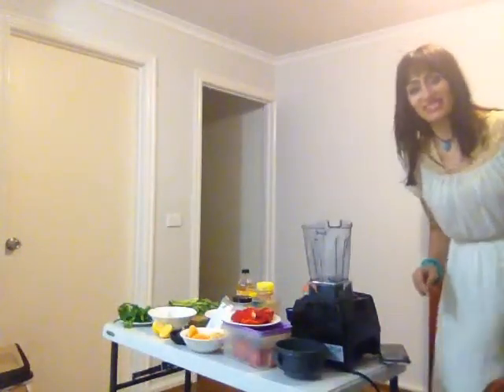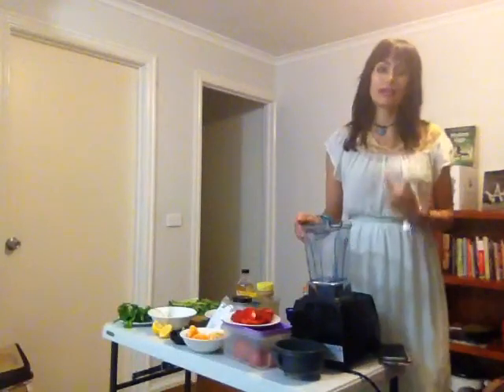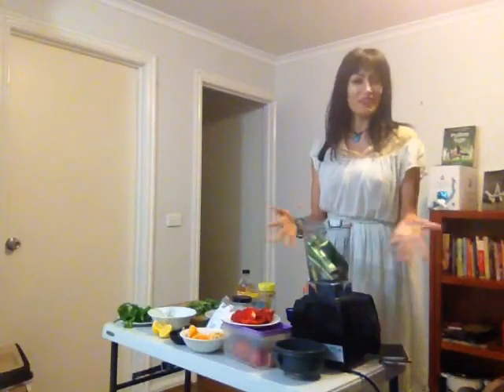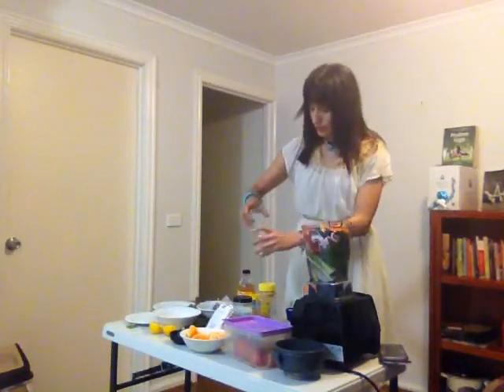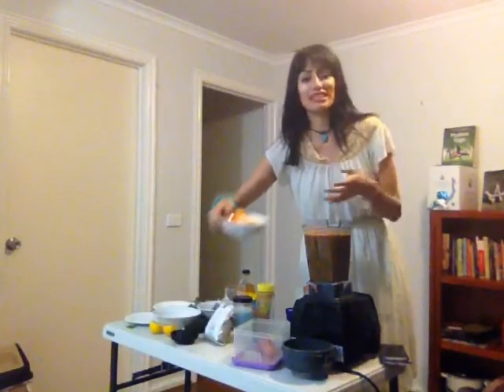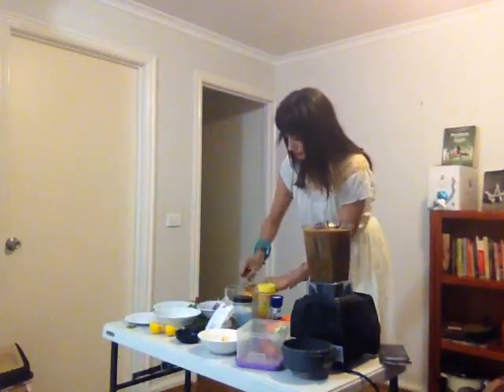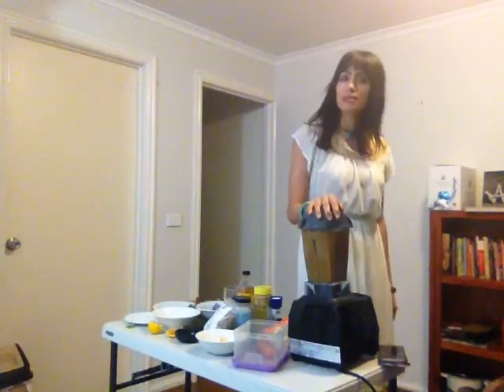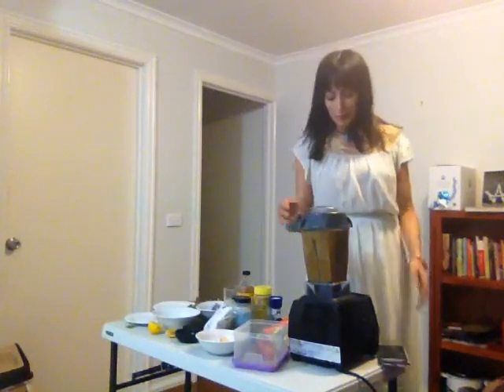Raw Vegan Thai Coconut Soup or Savoury smoothie-17 days fasting on liquids only so far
A savoury smoothie or soup uncooked with all the nutrition galore you can imagine from using a variety of vegetables and coconut water and Aqui Live water as the base!!
Here is the recipe:
A cup of greens
1 zucchini
1 orange
3 tomatoes
2 stalks of celery
1 stick fennel
1/2 onion
3 garlic cloves
Piece of ginger
1 chili pepper
Spoon of Turmeric
1 spoon Braggs  apple cider vinegar
Sprinkle of Braggs sea kelp seasoning
Half lemon squeezed
1 capsicum
1 coconut of water and the coconut meat included

Here is the link forAquiLive:

Aquilive.com.au

Isolde